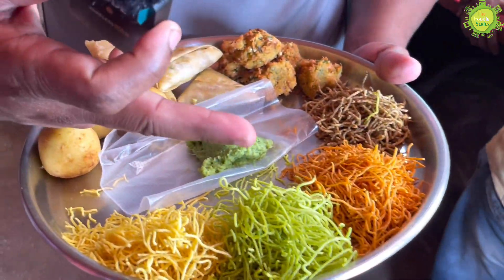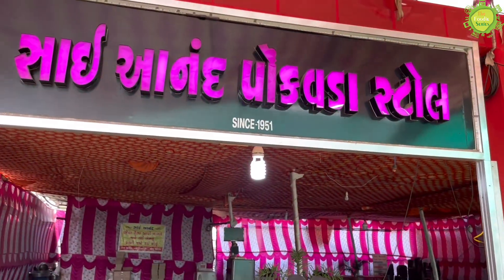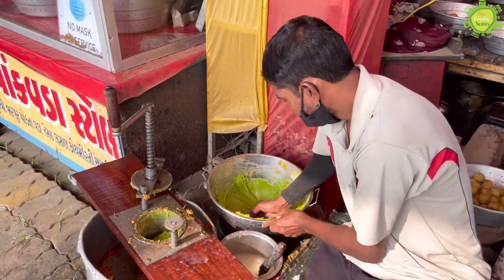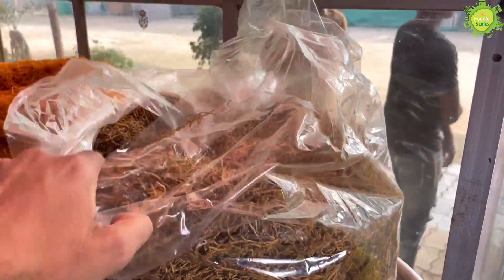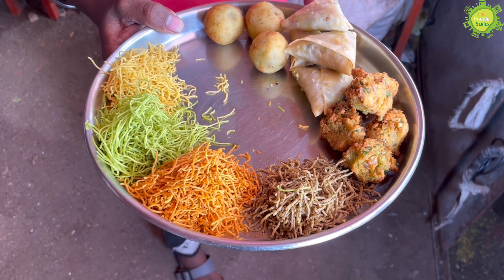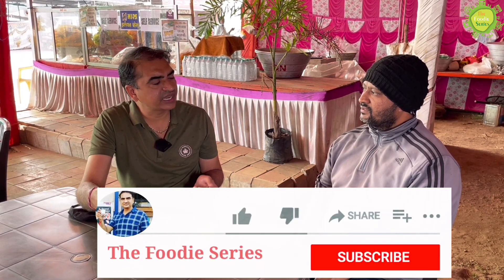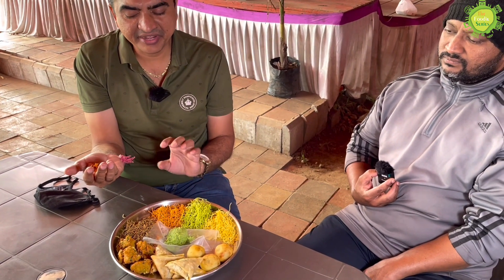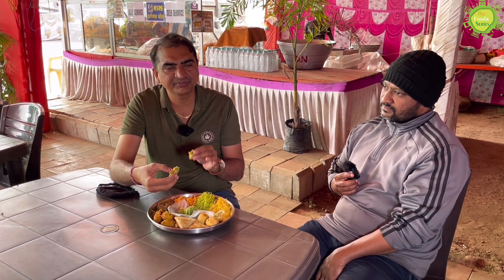इसे खाये बिना सूरत की सर्दी अधूरी हैं | Full Making of Ponk Vada | Indian Street Food | Surat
ડિઝાઇનર જ્વેલરી
Best Price Earbuds
એકદમ સસ્તા ભાવ માં Smart watch
સસ્તા ભાવ માં iPhone
સસ્તા ભાવ માં OnePlus Mobile
Fastrack Unisex Adult Wrist Watch
શ્રેષ્ઠ ગુણવત્તાની મચ્છરદાની

Surat ke Famous Ponk Vada | Ponk Nagari | Street Food
Surat Famous Ponk Vada

Address
Ponk Nagari, Near Swami Narayan Temple
Adajan, Surat- 395009

foodie
Street food India veg
indian food
Traditional food vlog